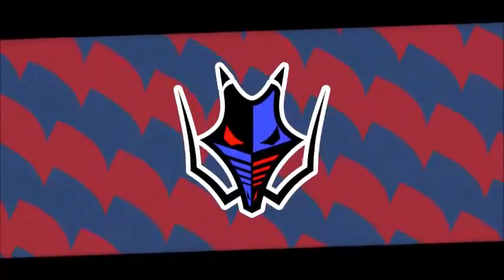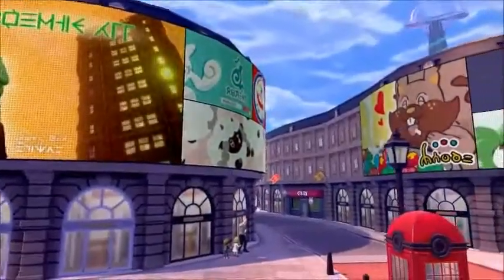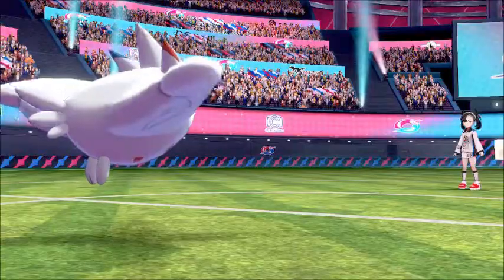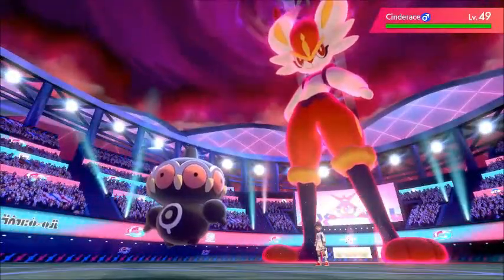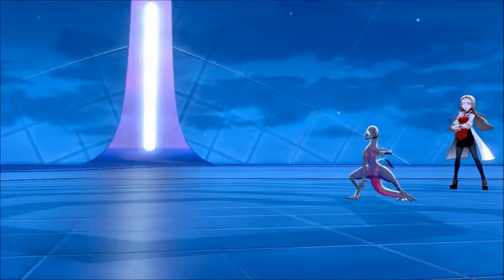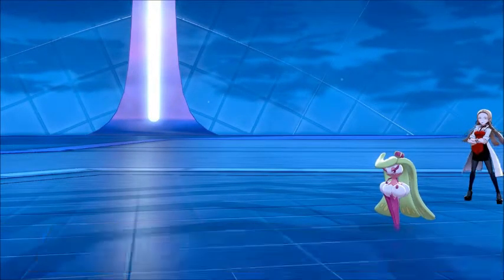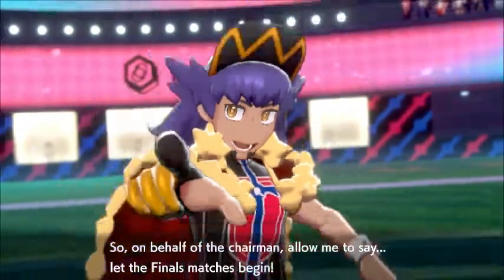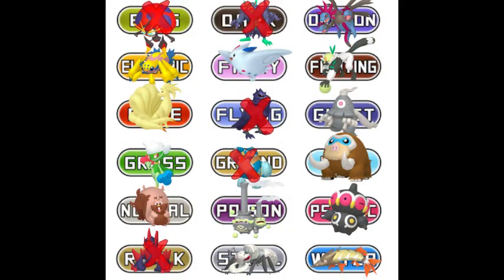COSTLY DECISIONS | Pokémon Sword Typelocke | 05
Pokémon Sword Typelocke Rules:
1. Any Pokémon that faints is considered dead, and must be stored in the death box
2. You can only catch the first Pokémon encountered in each area and only one encounter per type
3. You must nickname every Pokémon
4. Set Mode
5. No healing in battle
6. Cannot go beyond Gym/E4/Champion's highest level
7. No Dynamaxing
8. Must use the same amount of Pokémon as the Gym/E4/Champion